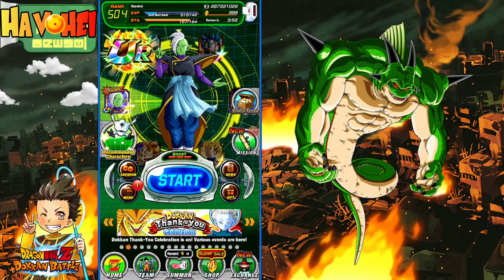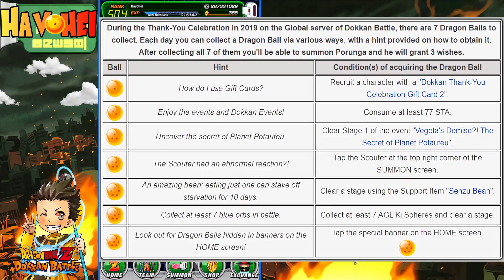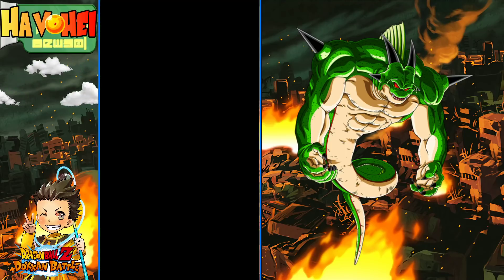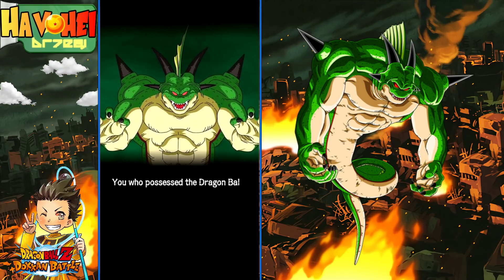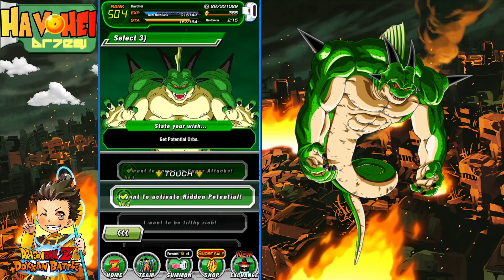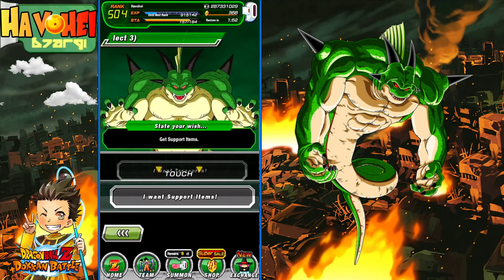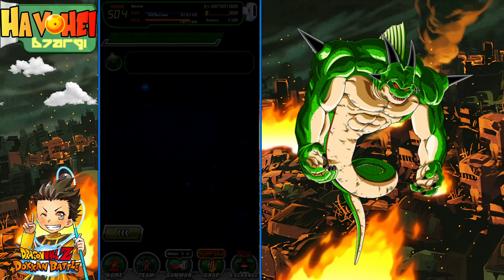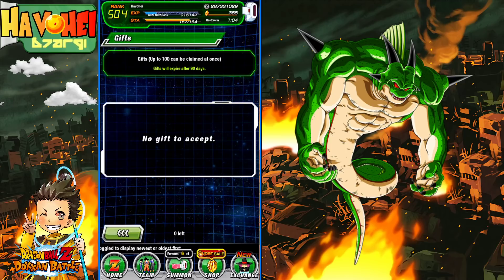PORGUNA WISH TIME! ALL 7 Dragonballs Obtained | Dragon Ball Z Dokkan Battle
Summoning Porunga to grant my wishes!!! Thank You Celebration!